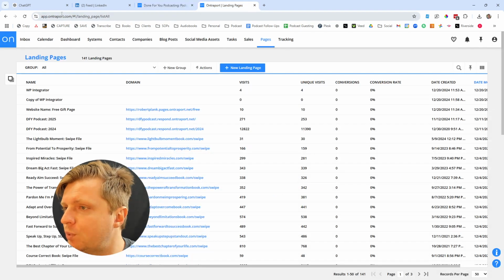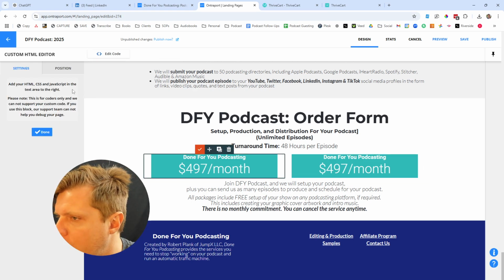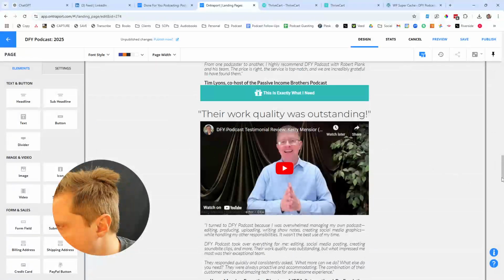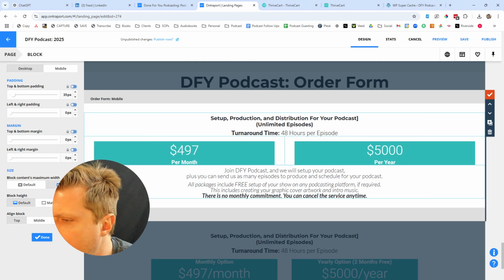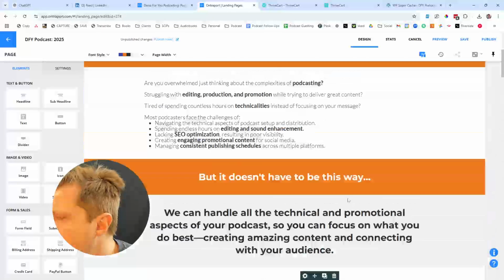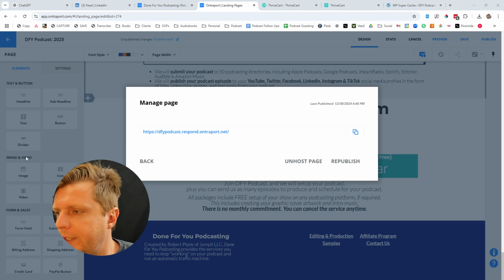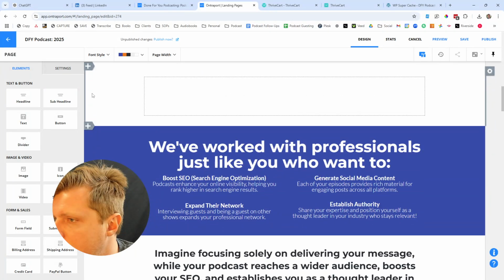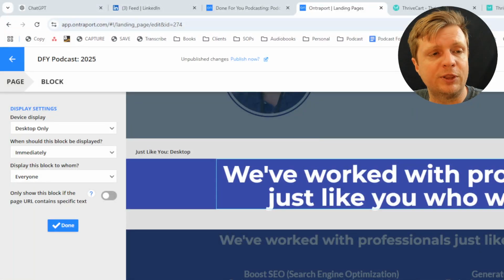Create Mobile-Friendly Pages Using Ontraport: Easy Tutorial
Are you struggling to create a mobile-friendly website that converts visitors into customers? Did you know that 68% of website traffic comes from mobile devices? Robert Plank shares his insights on optimizing your web pages for both desktop and mobile users using Ontraport. Learn how to create effective landing pages, set up payment processors, and ensure your order forms look great on all devices.

[1:33 Ontraport landing page creation] Introduction to Ontraport for landing pages: Robert demonstrates how to use Ontraport, an all-in-one CRM, to create landing pages. He showcases the platform's features, including global headers, links, colors, and dropdown menus. Robert also explains how to add and customize order buttons, highlighting the flexibility of the Ontraport editor.

[3:35 ThriveCart integration] Setting up payment processors with ThriveCart: Robert introduces ThriveCart, a recommended shopping cart solution. He walks through the process of setting up product pricing, choosing payment processors like PayPal and Stripe, and customizing the checkout page. This integration allows for seamless acceptance of various payment methods on your landing pages.

[5:37 Creating side-by-side buttons] Tutorial on creating side-by-side buttons: Robert provides a step-by-step guide on how to create side-by-side buttons using Ontraport's drag-and-drop tool. He demonstrates how to clone buttons, adjust their positioning, and customize their text and pricing options. This technique is useful for presenting multiple pricing tiers or subscription options.

[7:40 Testing mobile responsiveness] Methods for testing mobile responsiveness: Robert shares various ways to test how your landing page looks on mobile devices. He suggests resizing the browser window, using Chrome Inspector, and checking the page directly on a mobile device. Robert emphasizes the importance of clearing cache and refreshing to see updated changes.

[10:13 Customizing display settings] Customizing display settings for different devices: Robert explains how to create separate blocks for desktop and mobile versions of your content. He demonstrates how to use display settings to show specific content only on desktop or mobile devices, allowing for tailored experiences on different screen sizes.

[14:23 Using Chrome Inspector for device simulation] Utilizing Chrome Inspector for device simulation: Robert shows how to use Chrome's developer tools to simulate different tablet and phone sizes. This feature allows for quick testing of your landing page's responsiveness across various device dimensions without the need for multiple physical devices.

[19:09 Fine-tuning mobile design] Fine-tuning mobile design elements: Robert walks through the process of adjusting headline sizes, spacing, and other design elements specifically for mobile devices. He demonstrates how to create mobile-specific versions of content blocks to ensure optimal readability and user experience on smaller screens.

[23:55 Adjusting testimonial layouts] Optimizing testimonial layouts for mobile: Robert addresses the issue of testimonials appearing too thin on mobile devices. He explores various options for adjusting the layout and spacing to improve the presentation of testimonials on smaller screens, ensuring they remain impactful and readable.

[30:47 Final testing and verification] Conducting final tests and verifications: Robert emphasizes the importance of thorough testing after making changes. He demonstrates how to verify that all elements are displaying correctly on both desktop and mobile, checking for any duplicate blocks or misaligned content. This final step ensures a polished and professional appearance across all devices.

Key Takeaways:
1. Always test your landing pages on both desktop and mobile devices to ensure optimal user experience.
2. Utilize tools like Ontraport and ThriveCart to create responsive landing pages and set up payment processing.
3. Create separate content blocks for desktop and mobile to tailor the experience for different screen sizes.
4. Regularly test and verify your changes to ensure a polished and professional appearance across all devices.

Robert Plank demonstrates the power of Ontraport for creating mobile-responsive landing pages that convert. By following his techniques, you can ensure your website looks great and functions well on both desktop and mobile devices, potentially increasing your conversion rates and customer satisfaction. Don't forget to visit DFYPodcast.com for more valuable insights and services to enhance your online presence.